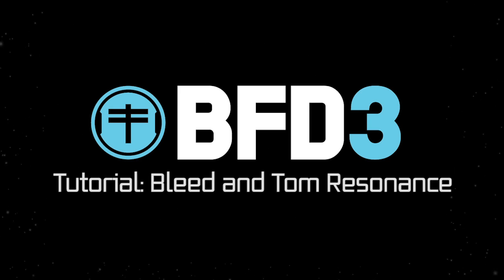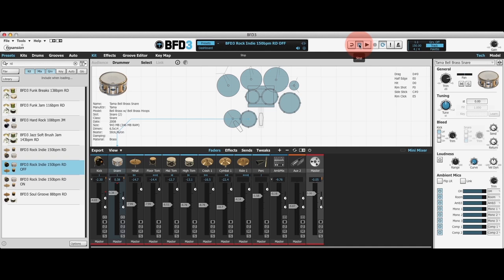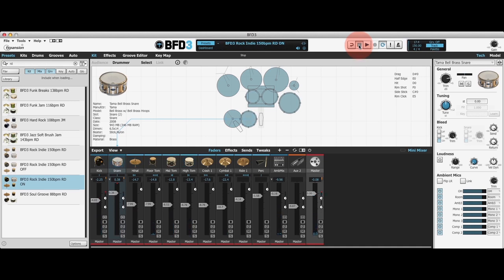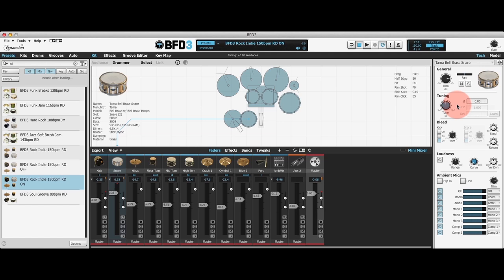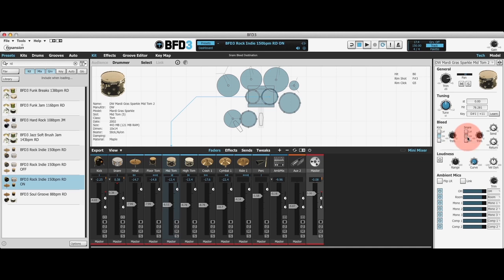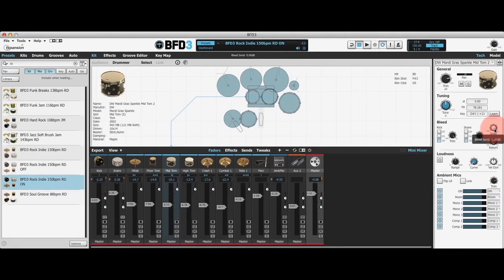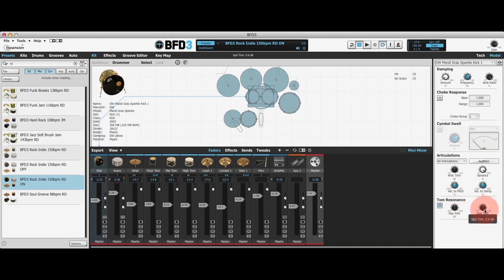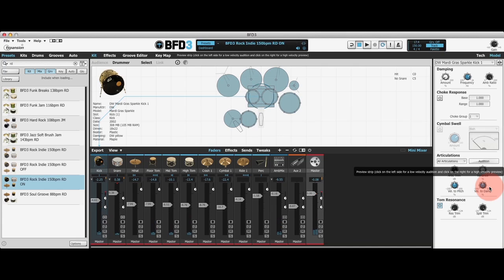FXpansion BFD3 Tutorial 04 - Bleed and Tom Resonance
A tutorial covering the microphone bleed and tom resonance features in in BFD3.